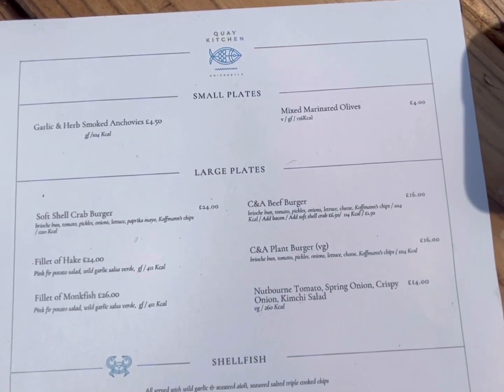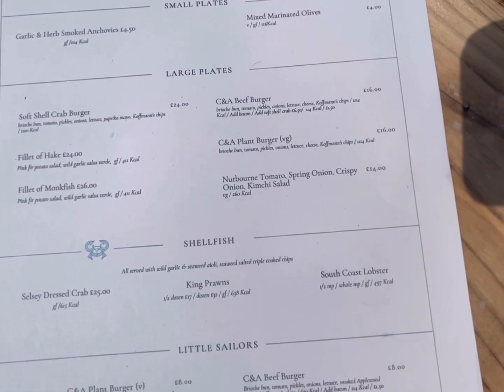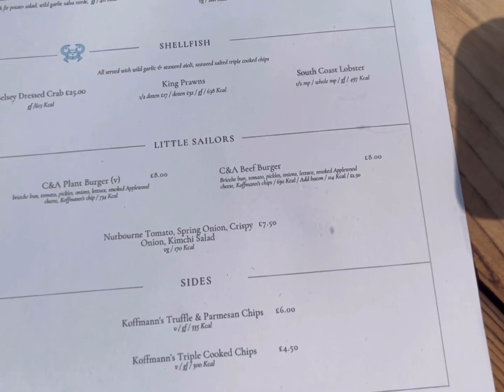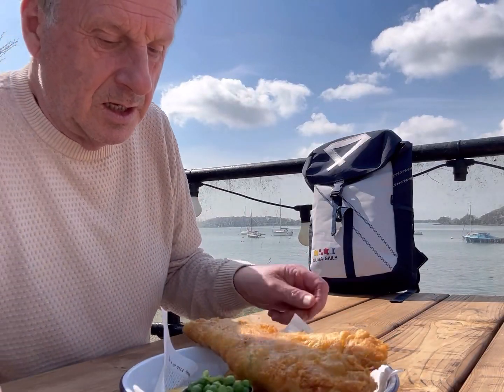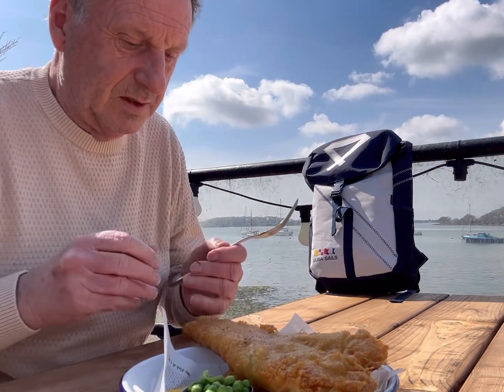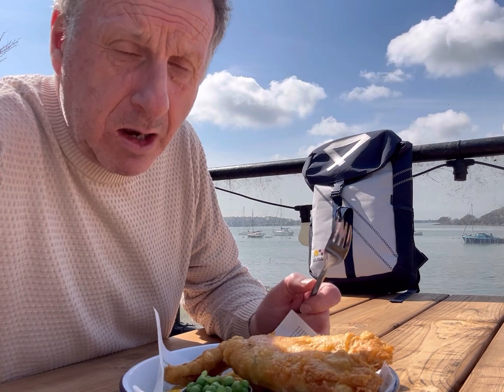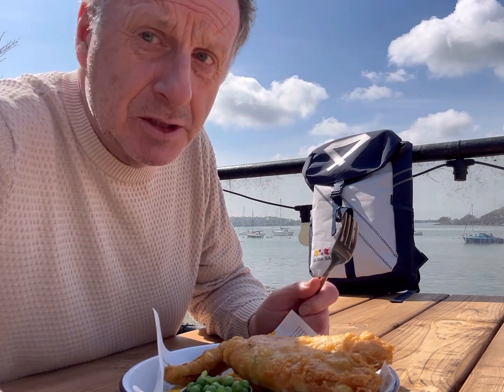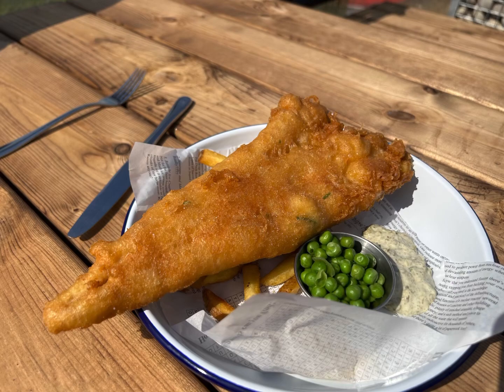Crown & Anchor @Dell Quay Review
I visited the Crown & Anchor pub at Dell Quay, Chichester Harbour.